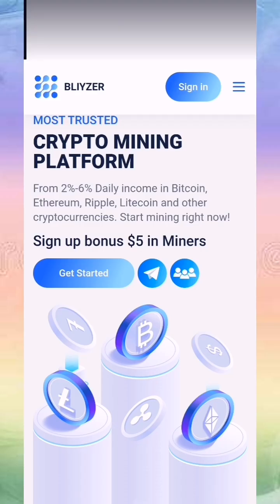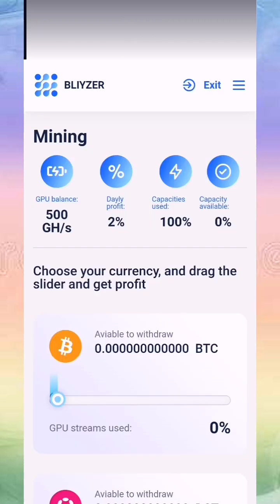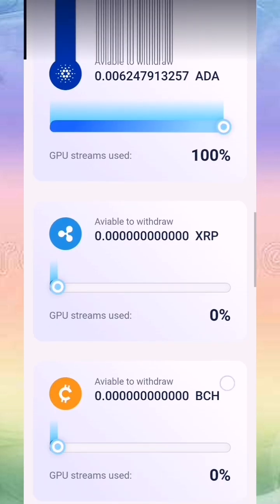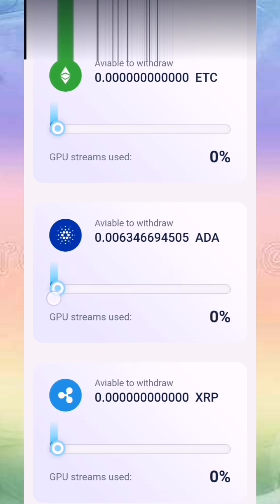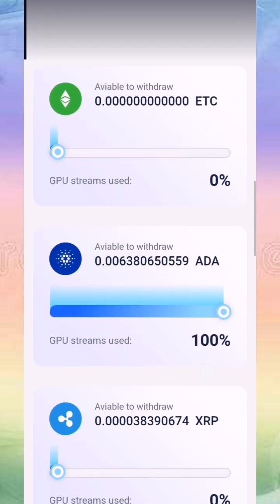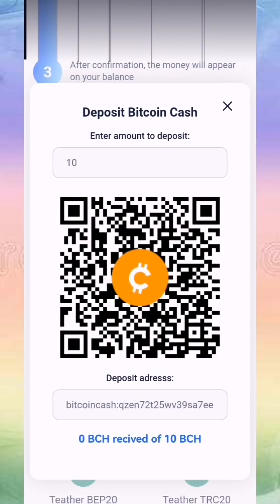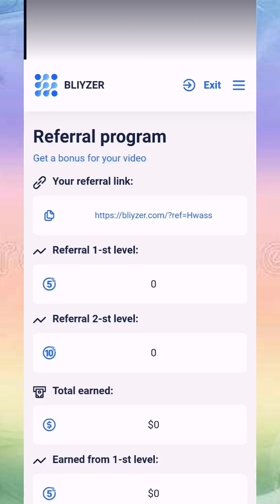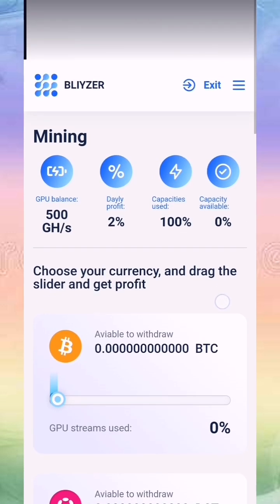Crypto Mining Platform 5$ Bonus And 500GH/S Power Mining For Free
An investment platform with free plan gift    500 GHz power you can run any coin you want bitcoin, ada,litecoin and any coin you want and earn for free also you can invest and get more hashpower to increase mining speed.

✅Note If you invest it at your own risk we are not responsible of any disadvantage of the site,we just explain haw it works.

✅Link in first comment